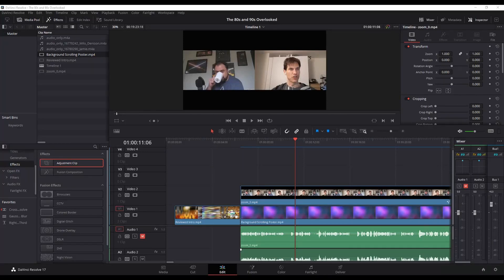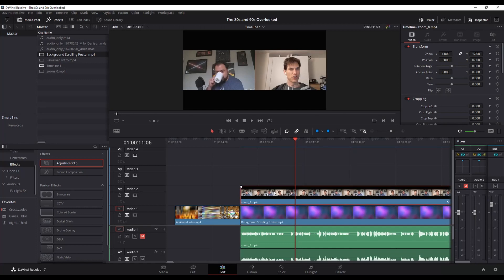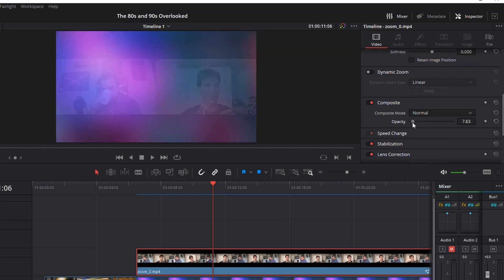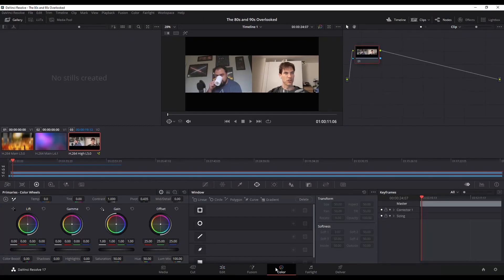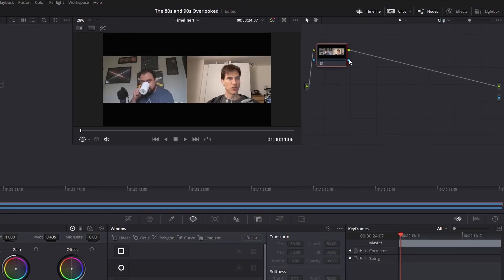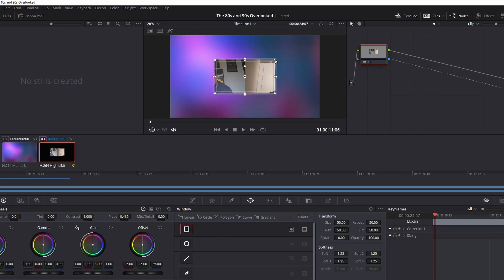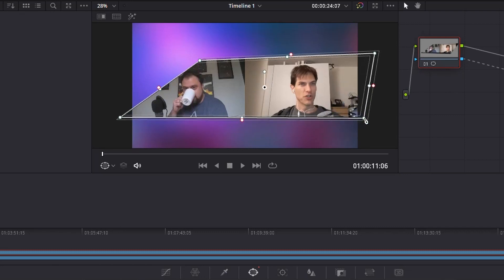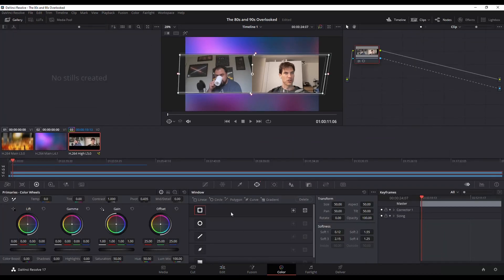How To Adjust Opacity in DaVinci Resolve 17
This tutorial will show you how to adjust the opacity for a video in DaVinci Resolve 17. The tutorial will show you how to reduce the opacity for the whole video or just a section of it if you want to show a portion of the video on the layer underneath.